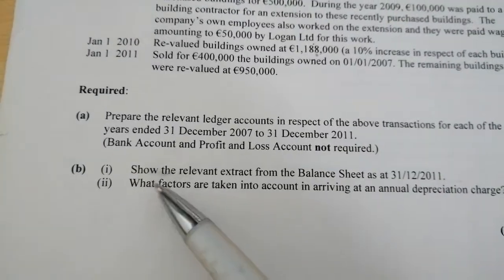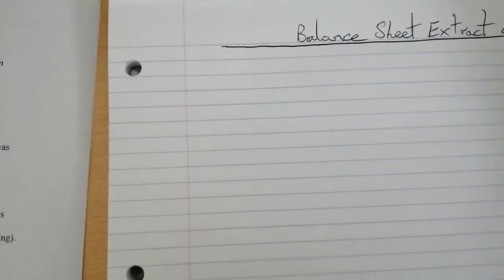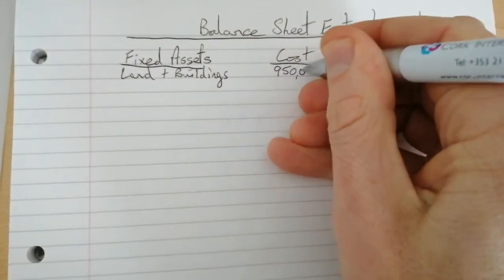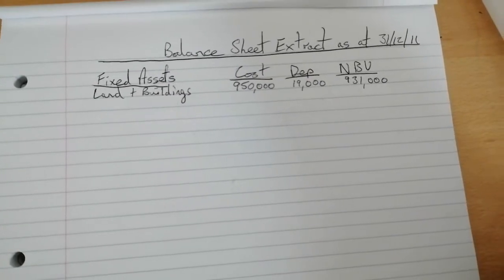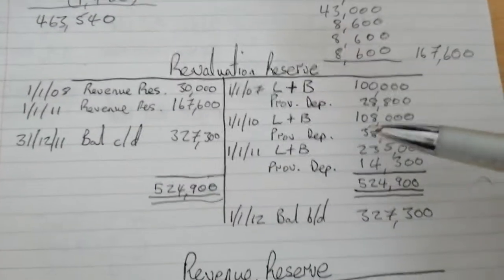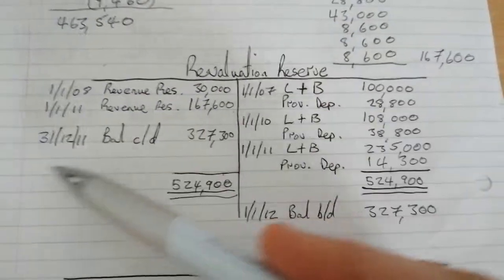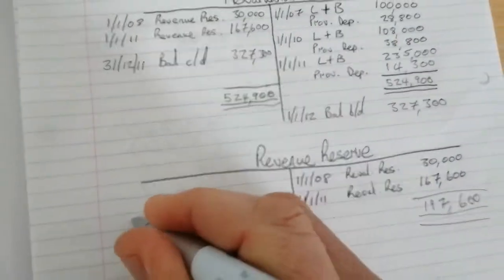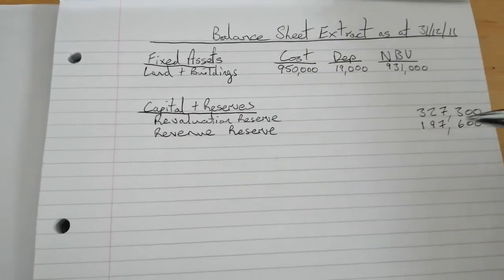Higher Level Revaluation Balance Sheet Extract 2012